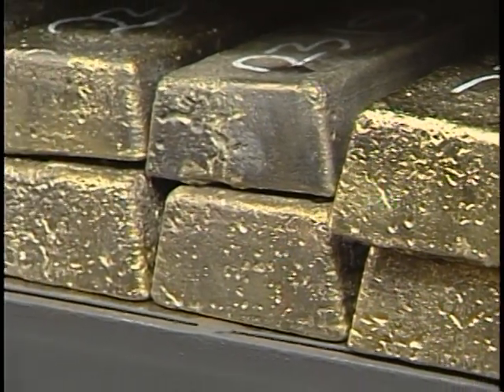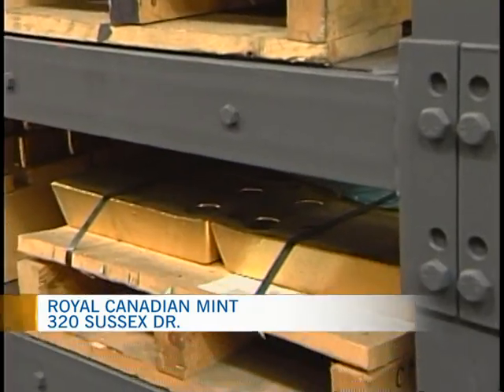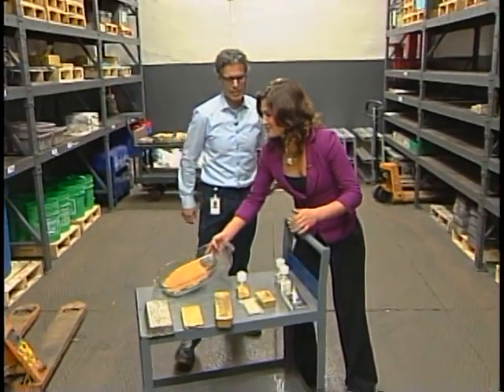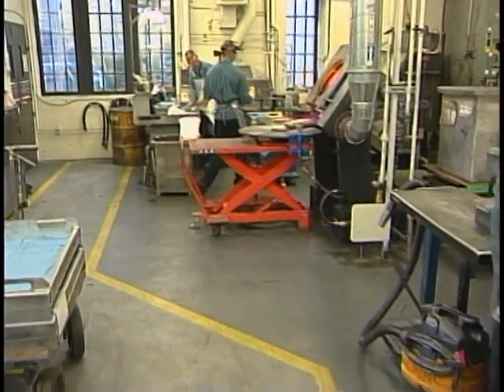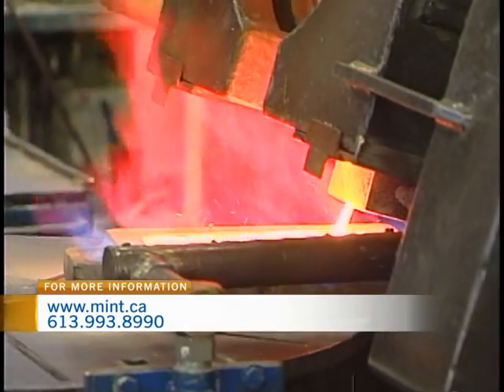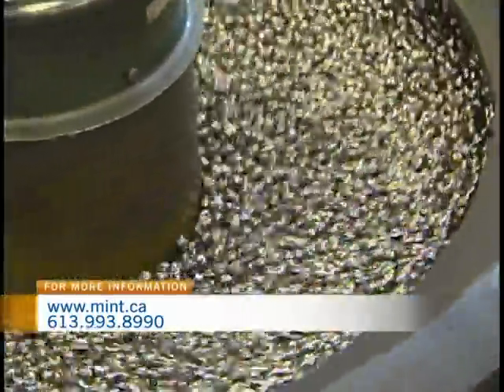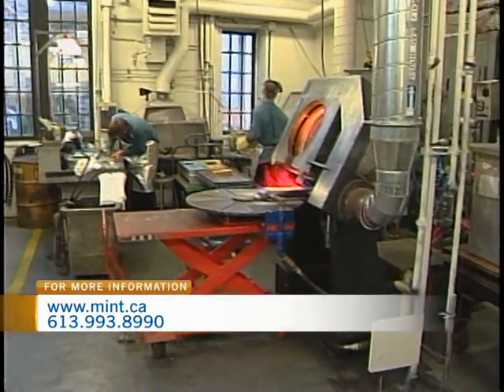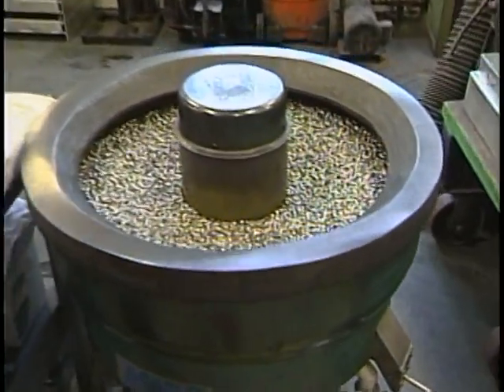Royal Canadian Mint 1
CTV Morning Live's Sarah Freemark spent the morning making gold and other currency at the Royal Canadian Mint.